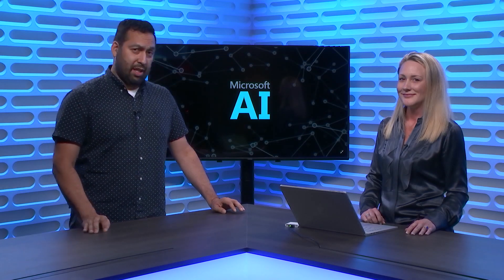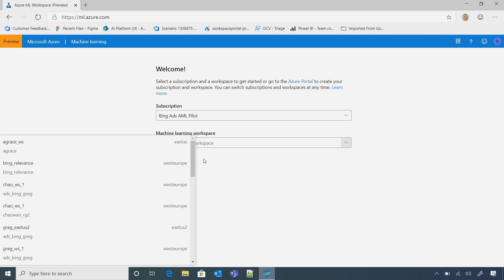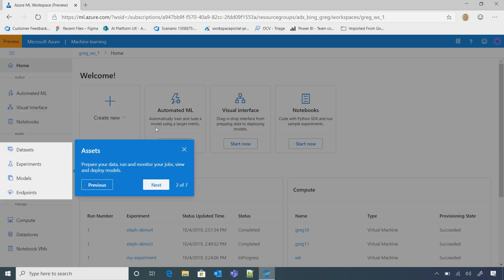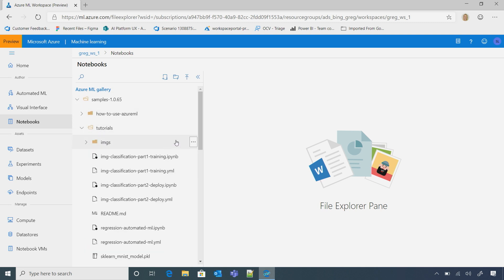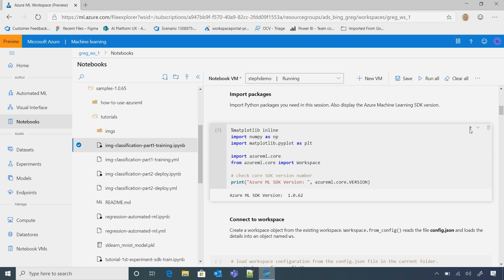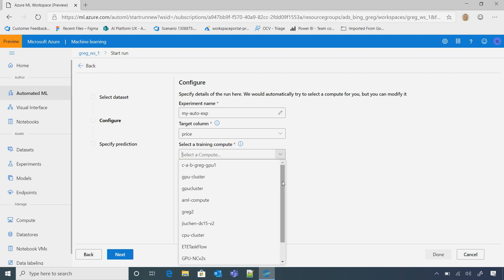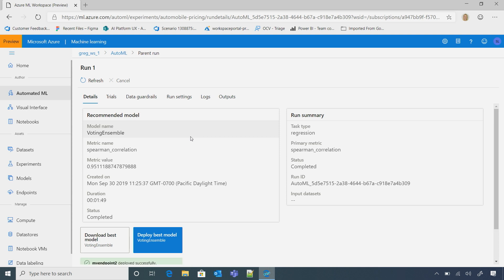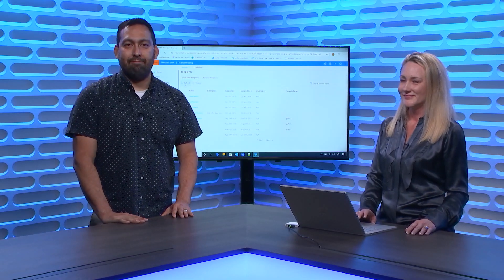Azure Machine Learning Studio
The Azure Machine Learning studio is a new immersive web experience for managing the end-to-end lifecycle. The new web experience brings all of the data science capabilities for data scientists and engineers, across diverse skill levels from no code authoring, to code-first experiences, and their ML assets together in a single web pane to streamline machine learning.

00:52 - Demo Start